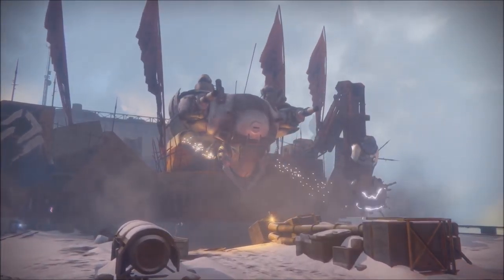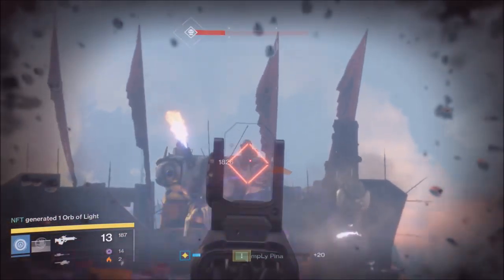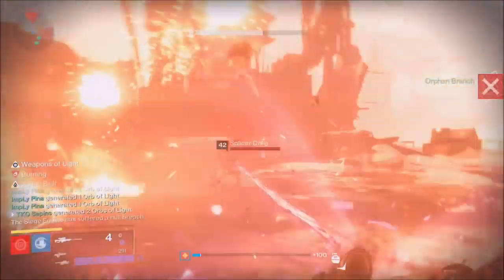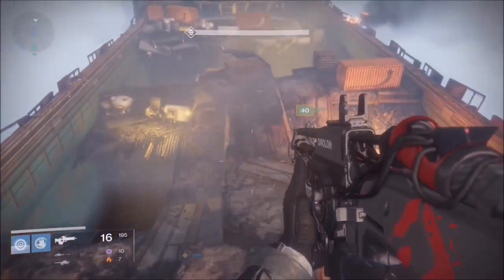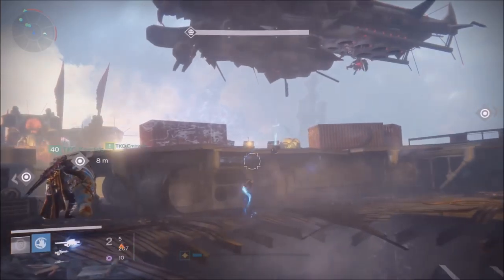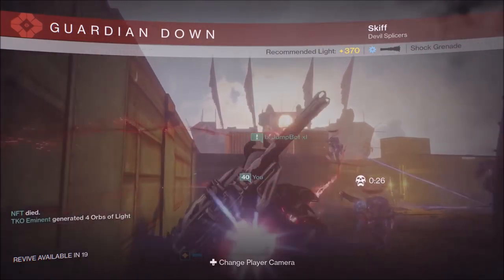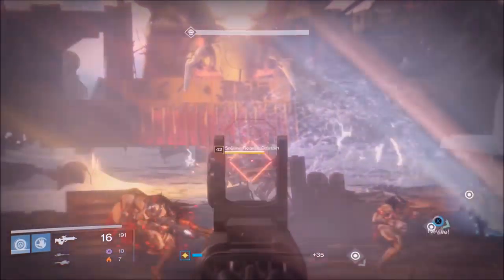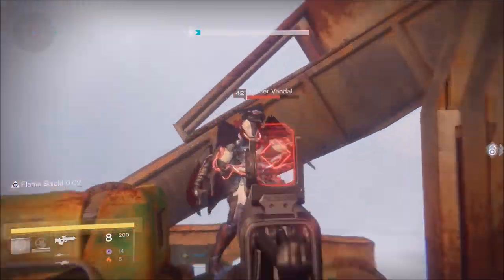Destiny | HOW TO BEAT APEX WAR MACHINE EASY GUIDE FULLY EXPLAINED!!